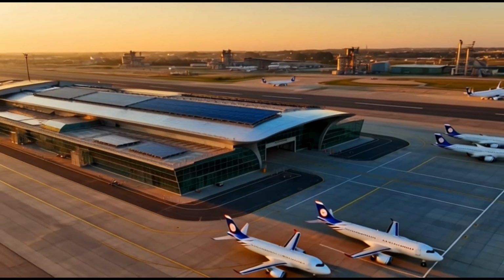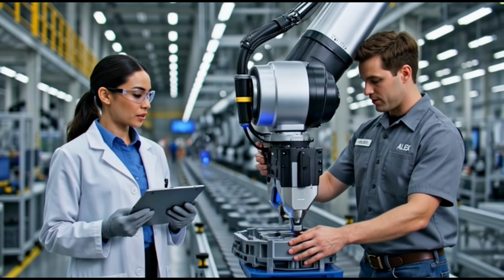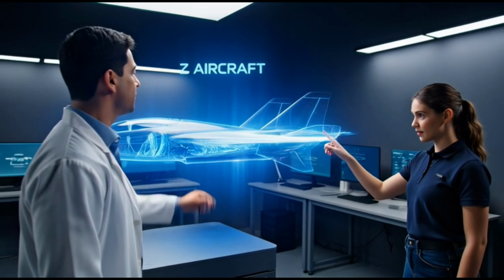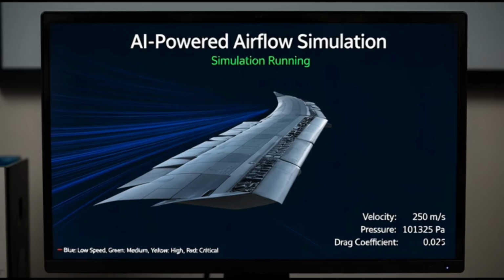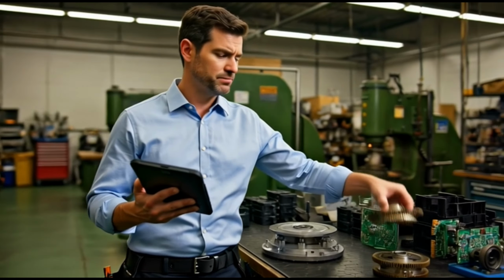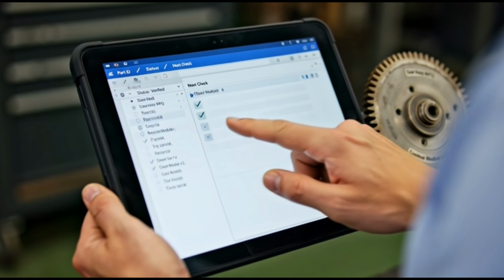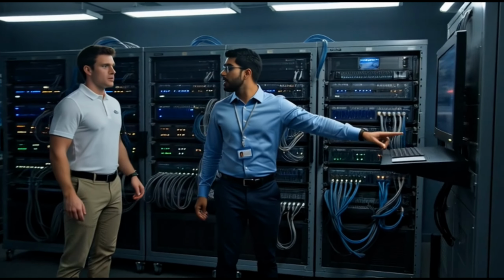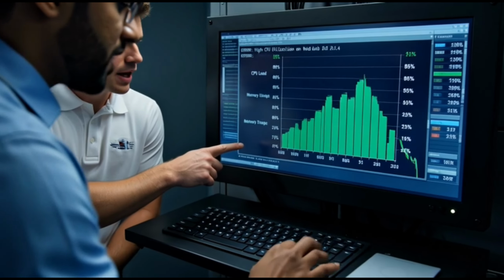Inside The Z Aircraft Factory Full Manufacturing Process From Start To Flight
Ever wondered how a modern aircraft is built from scratch? In this video, we take you inside a high-tech Z Aircraft factory where advanced machines, skilled engineers, and intelligent robots work together to create a next-generation airplane.

From cutting raw titanium and weaving carbon fiber to assembling the fuselage, wings, engines, and cockpit systems — every step of the Z Aircraft manufacturing process is shown in detail. Watch how powerful jet engines are forged, how flight computers and navigation systems are installed, and how the aircraft undergoes stress tests, wind tunnel testing, and full engine thrust trials before its first flight.

This full factory tour reveals the future of aviation technology, modern aerospace engineering, and automated industrial production at its highest level. If you love mega factories, extreme engineering, airplane production, and satisfying manufacturing videos — this one is for you.